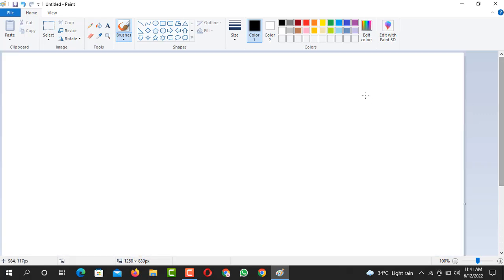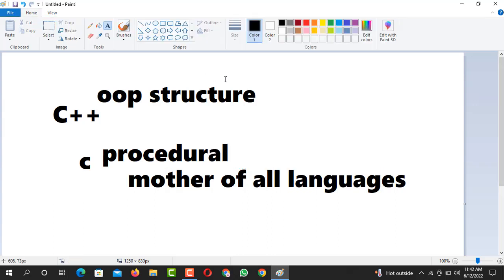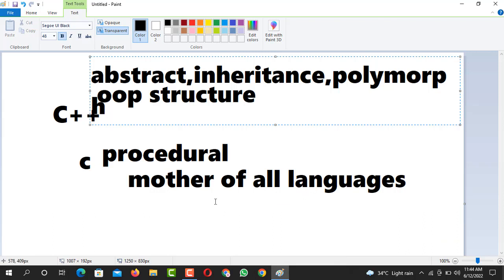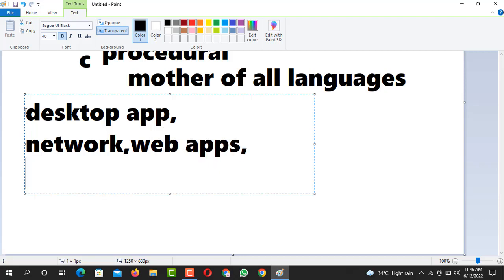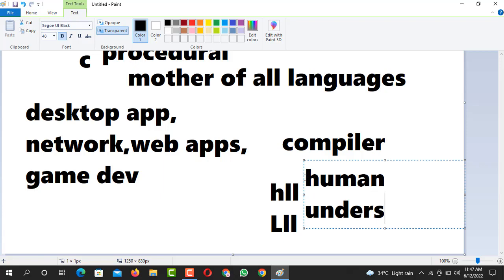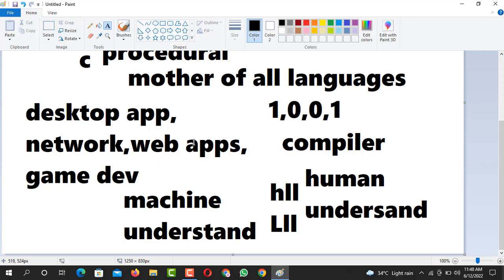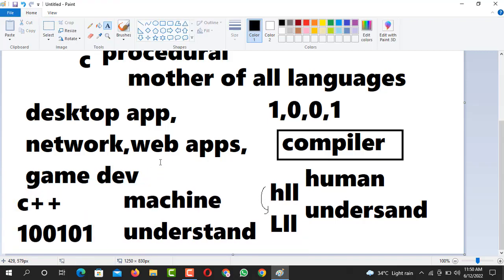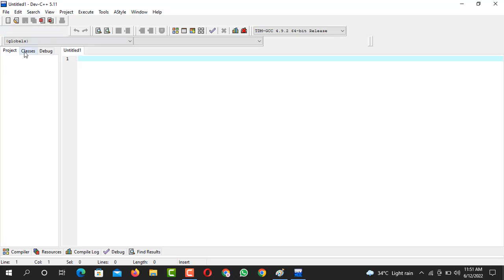Introduction to C++ | What is C++? Explain with syntax and example | C++ Programming 2022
C++ is a general-purpose object-oriented programming (OOP) language, developed by Bjarne Stroustrup, and is an extension of the C language. It is, therefore, possible to code C++ in a "C style" or "object-oriented style." ... However, it was renamed C++ in 1983.

"c++ programming"
"oops concepts in c++"
"basics of c++"
"c++"
"programming in c++"
"basic program in c++"
"how to learn c++"